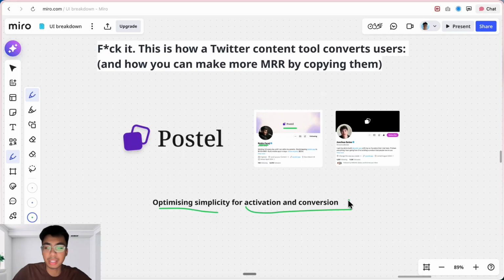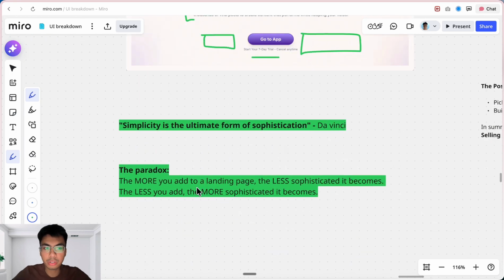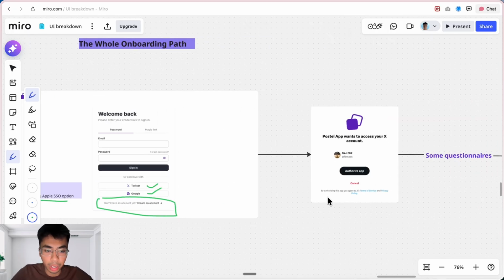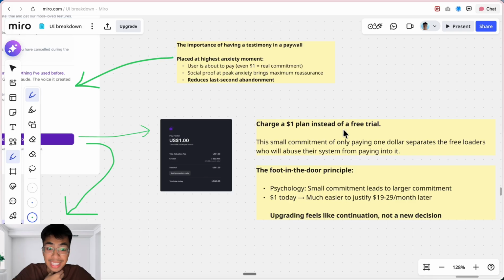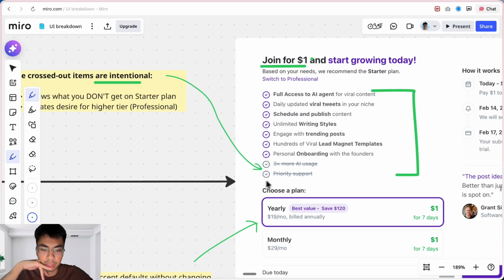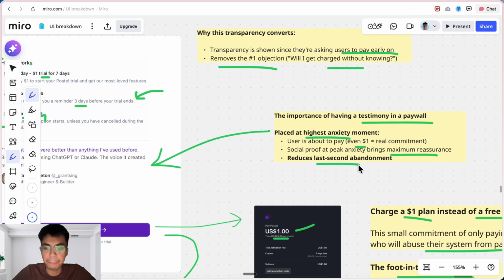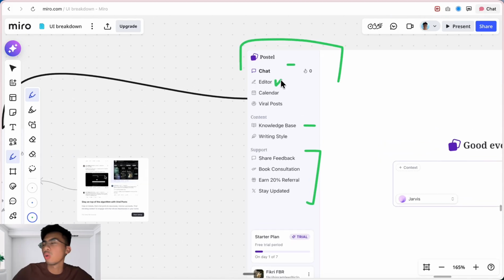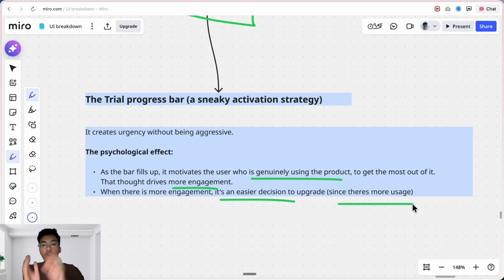How a Bootstrapped Twitter Tool Converts Users to $100K MRR (Study Them)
How I help B2B SaaS founders and service providers fix their funnels to scale more MRR without marketing: